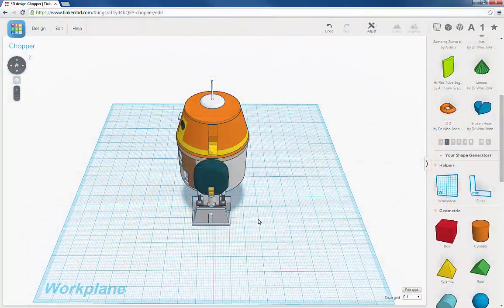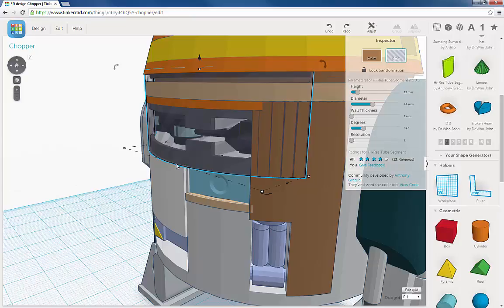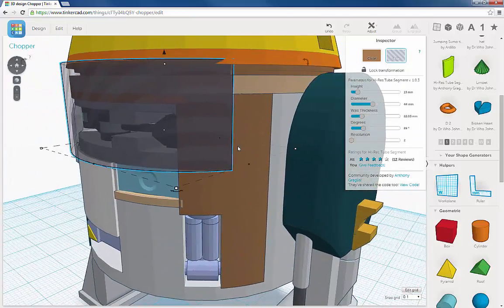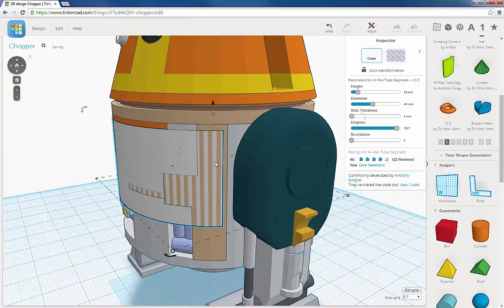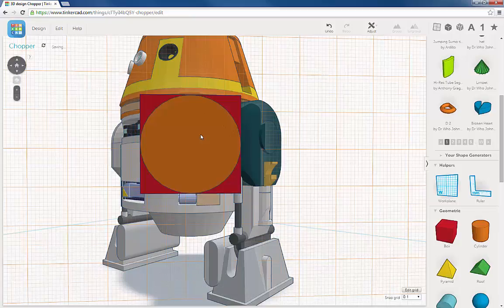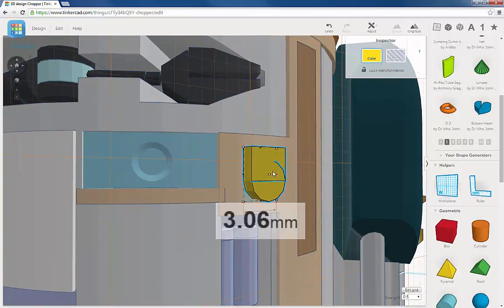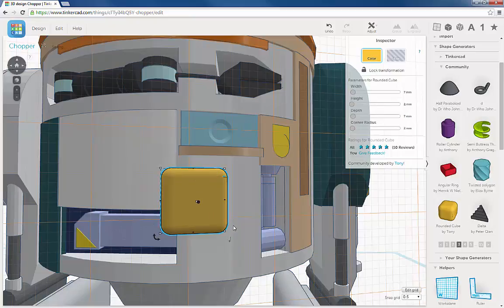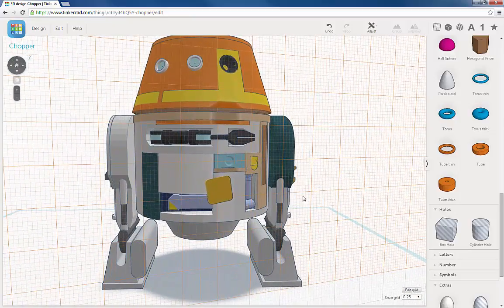Choppers Body Detail pt39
Now lets add a few more panels  and a greeble to Choppers right side